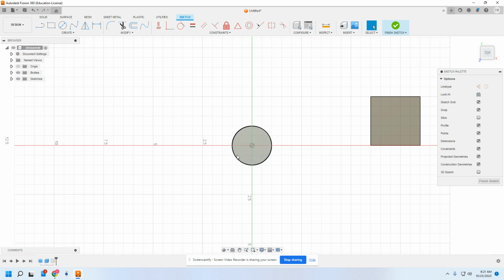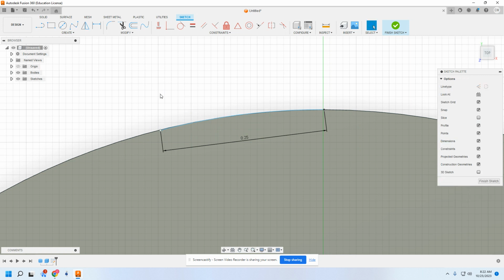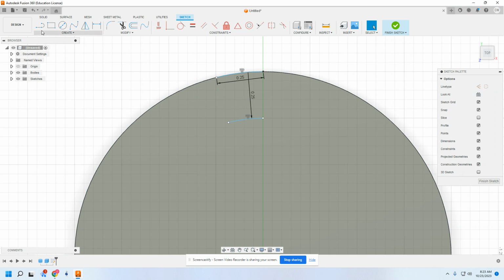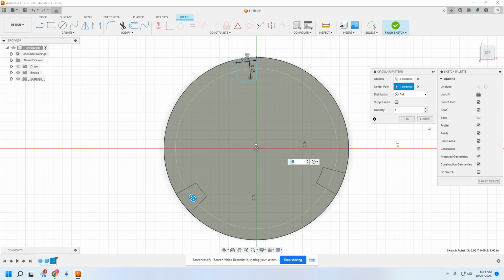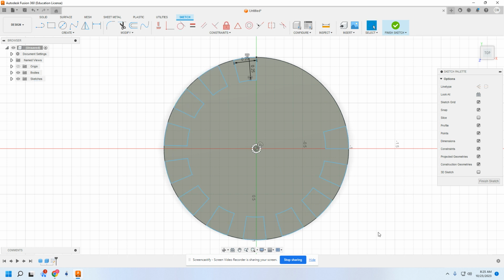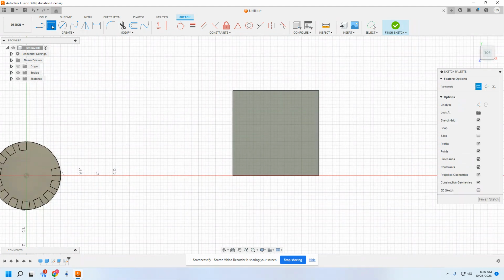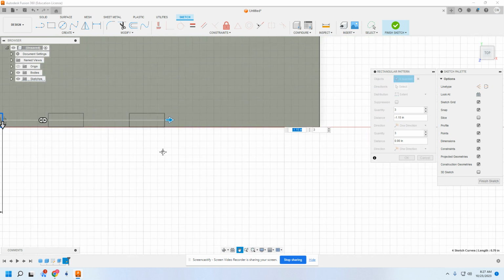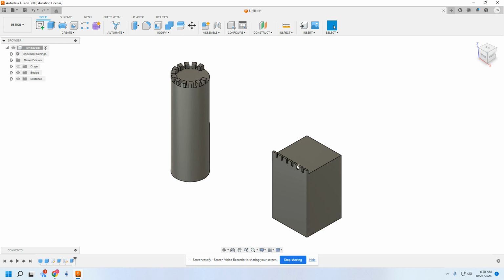Circular and Rectangular Patterns in Fusion 360 Oct 23, 2023 8:28 AM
How to put crenelations on turrets and walls using the pattern tools in Fusion 360